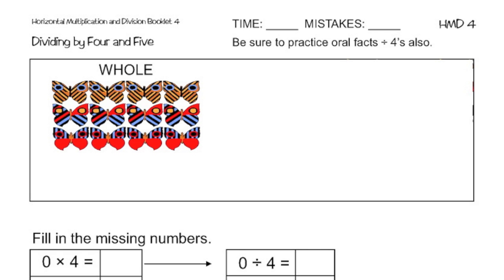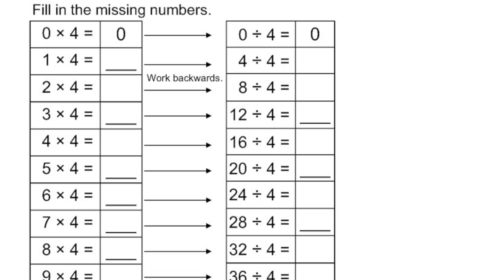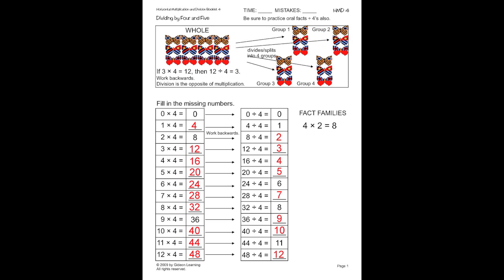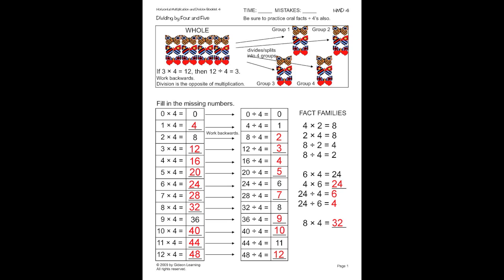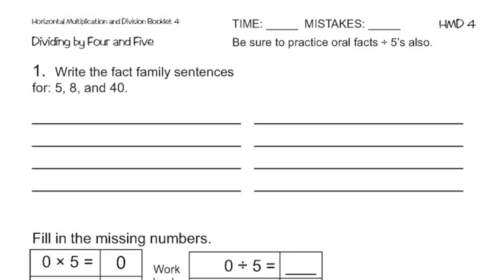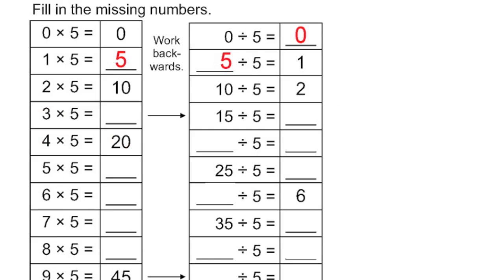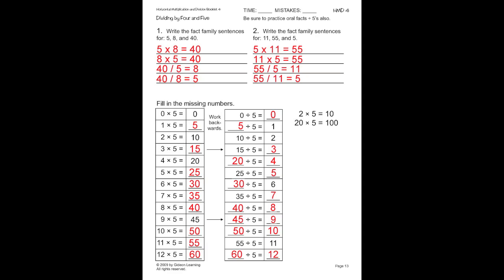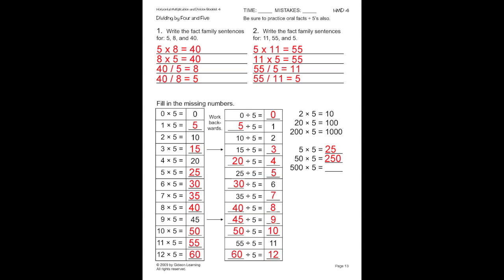Horizontal Multiplication and Divison: Booklet 4